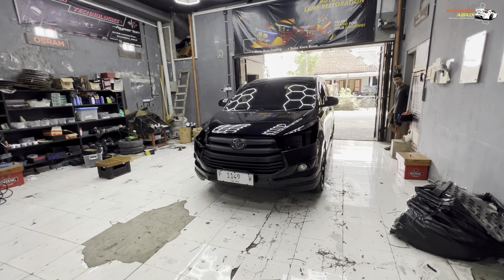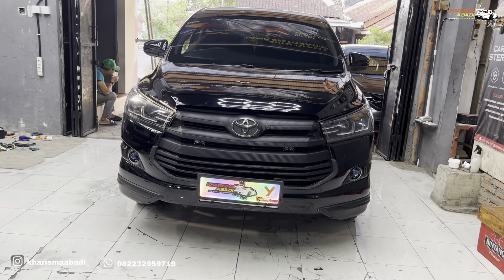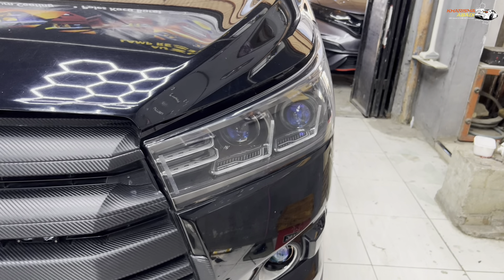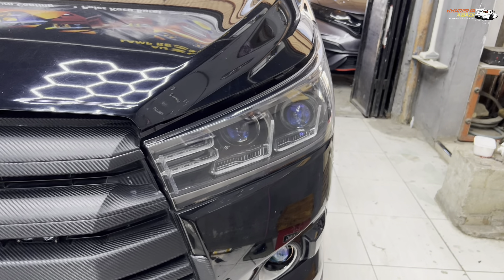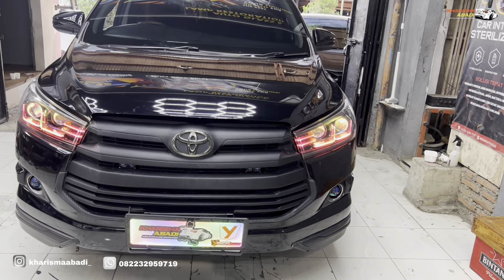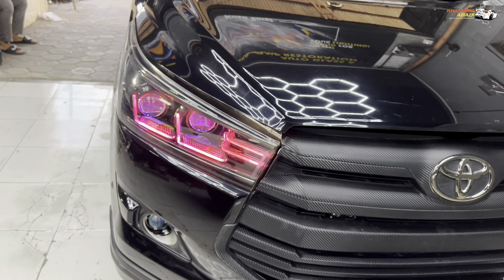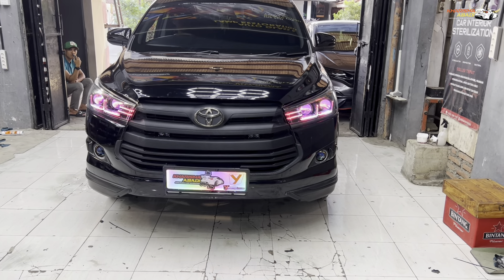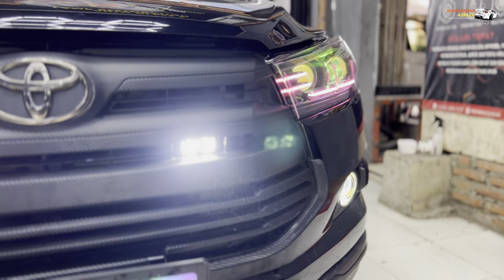LAGI DAN LAGI‼️ PAKET LENGKAP INNOVA REBORN